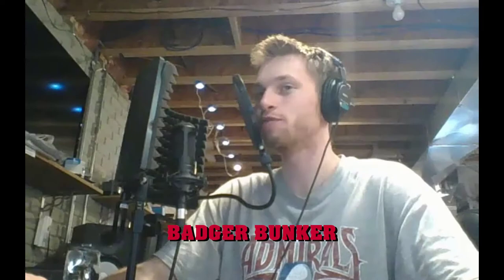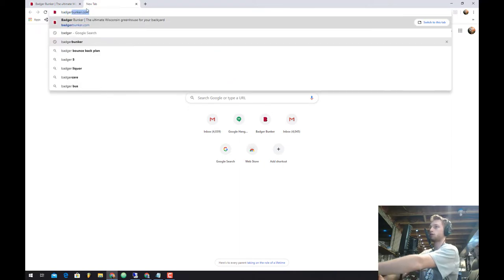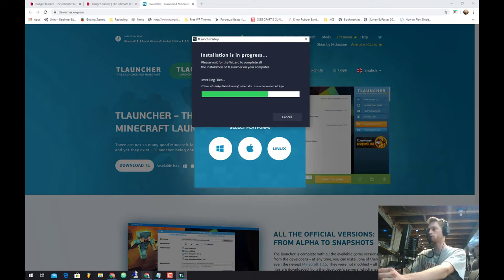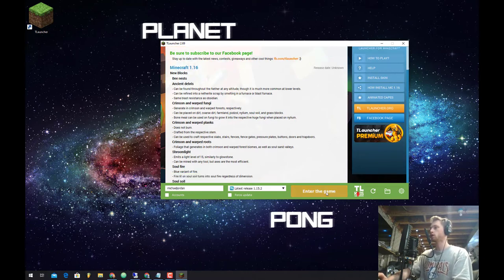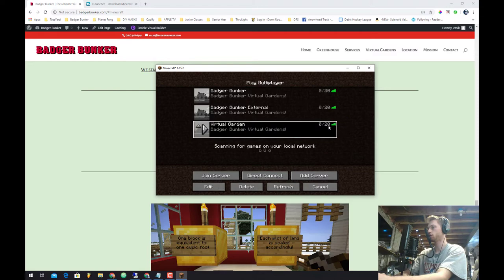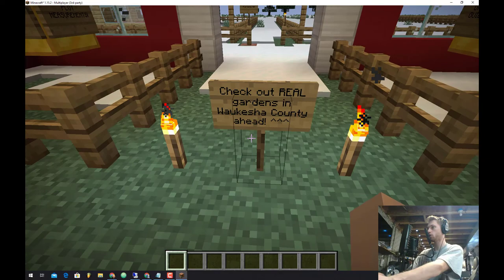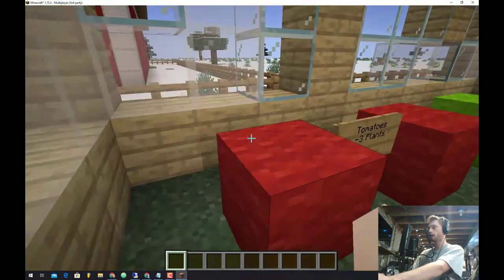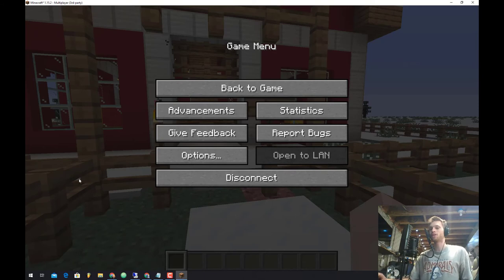Badger Bunker - Virtual Gardens On Minecraft - How to Join!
Badger Bunker is my summer gardening business!

Using the Minecraft platform, I'm able to create a virtual garden that resembles my clients real life gardens. By doing this I'm able to keep track of my different projects in a fun way, and also provide a nice visual for my clients.

This is a tutorial that shows YOU how to checkout our virtual garden and possibly get your own plot!